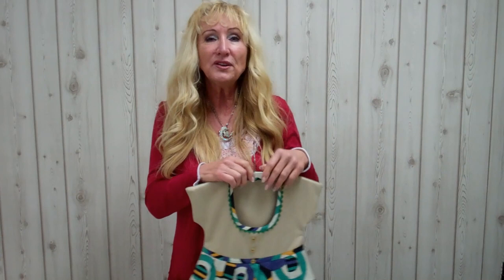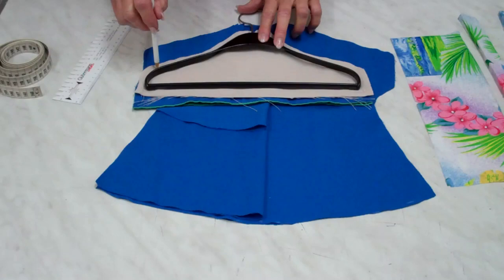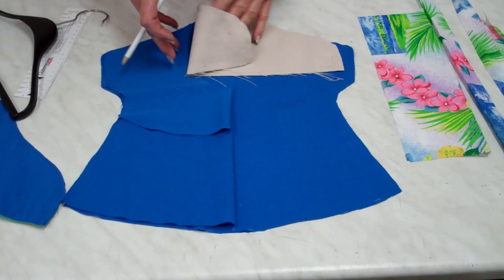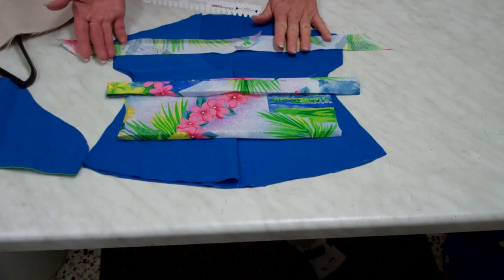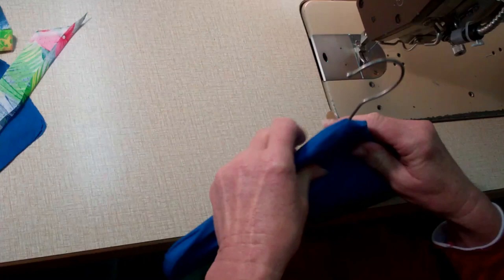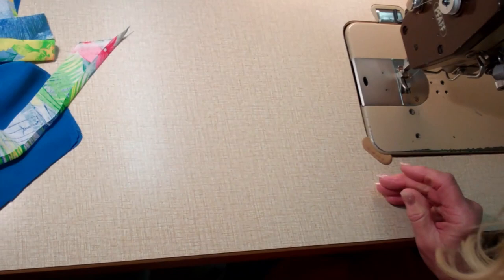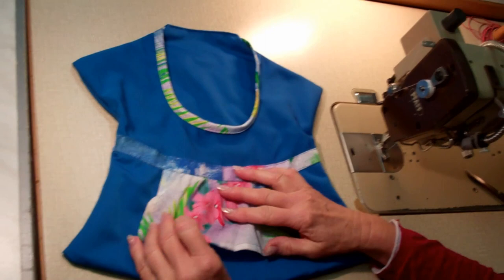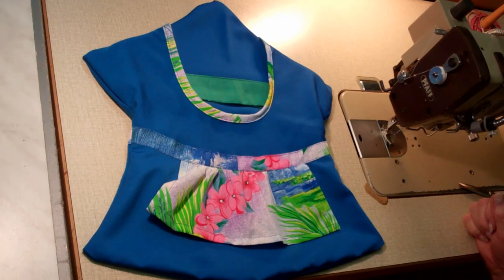Clothes Peg Dress Clothespin Bag - easy made - Lilo Siegel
These are the instructions

 for cutting and sewing your own Clothes Peg Dress.